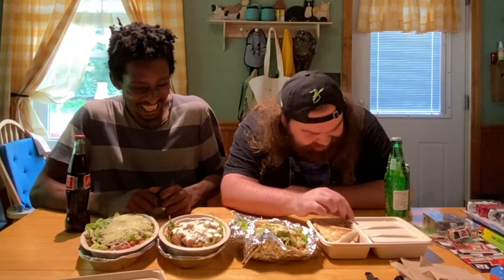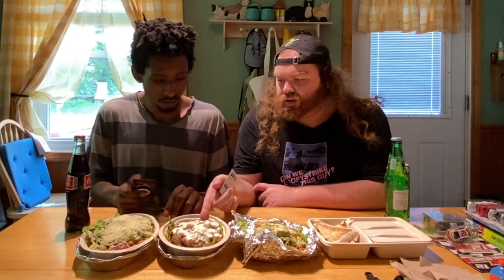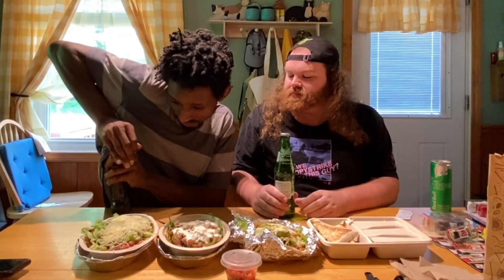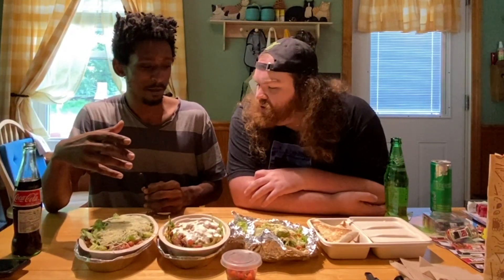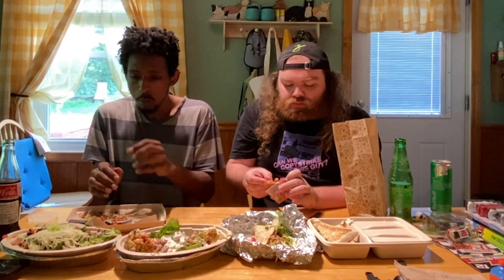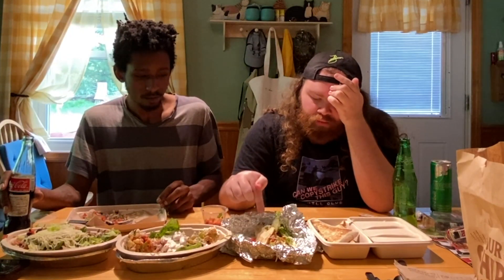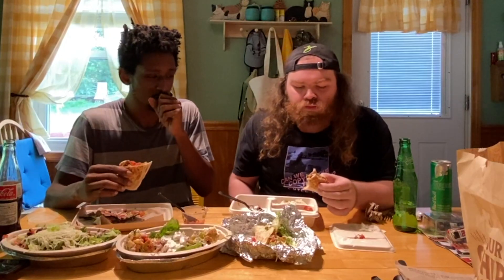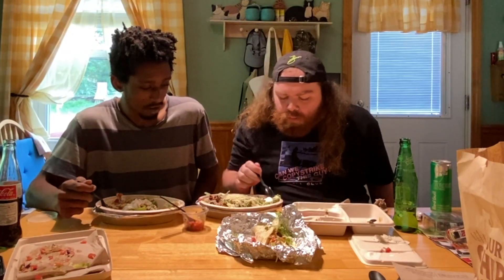What Chipotle Item Is The Best? | Menus Best Episode 5 Chipotle